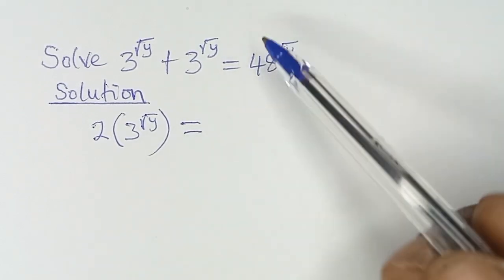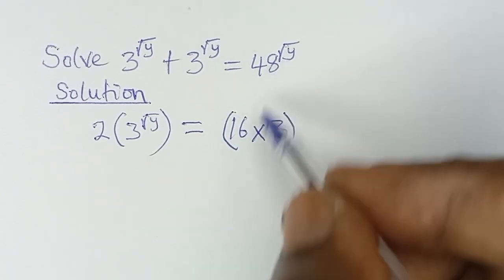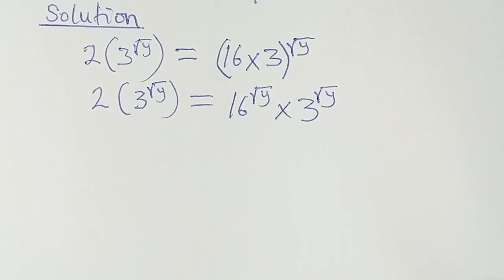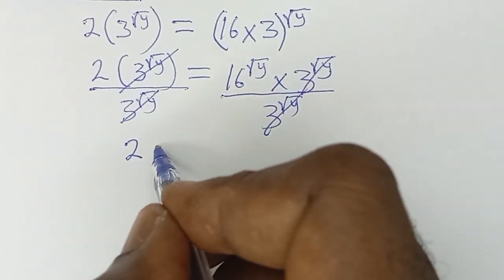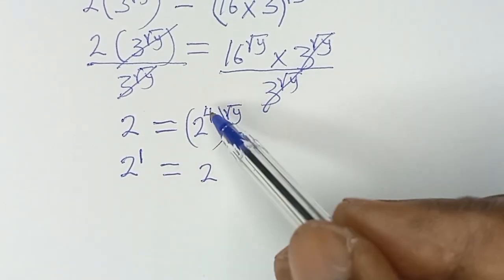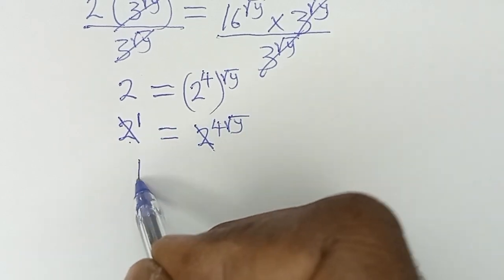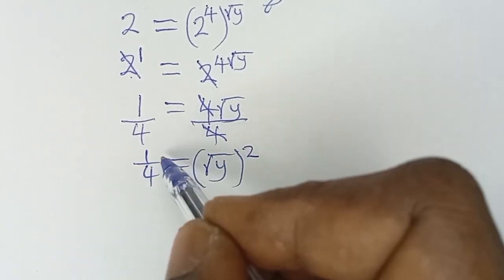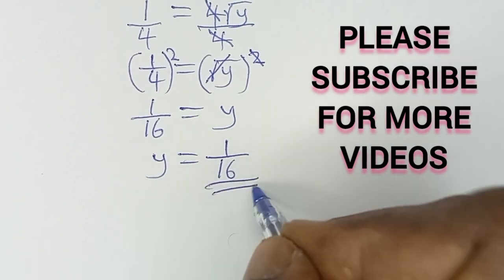How to Solve Special Indicial Equation || Boost Algebra Skills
Master Exponential Equations in Minutes!
​Struggling with exponents? In this tutorial, we break down the step-by-step process for solving exponential equations, from basic problems with the same base to more complex equations requiring logarithms. Whether you’re prepping for an Algebra 2 exam or just brushing up on your Pre-Calculus skills, this guide makes math feel like a breeze.
​In this video, you will learn:
​How to identify and equate bases.
​The Property of Equality for Exponential Functions
​Common pitfalls to avoid and how to check your work.